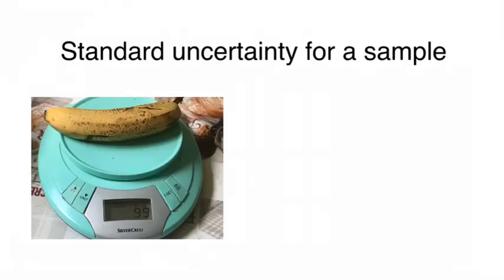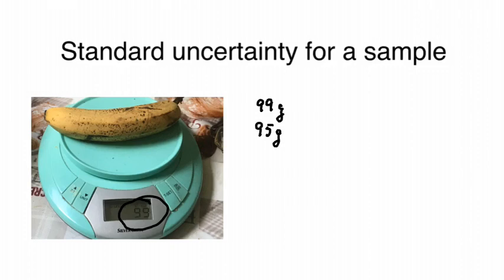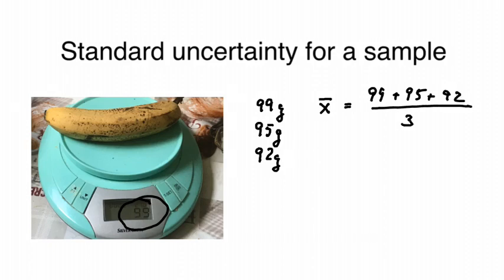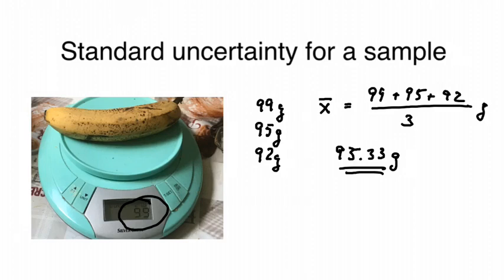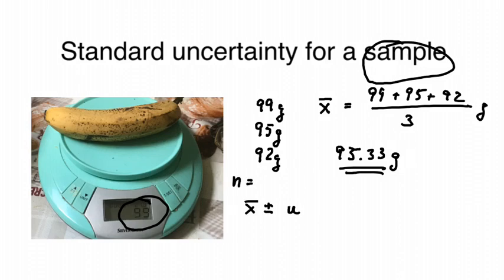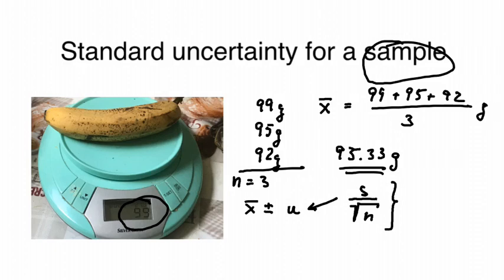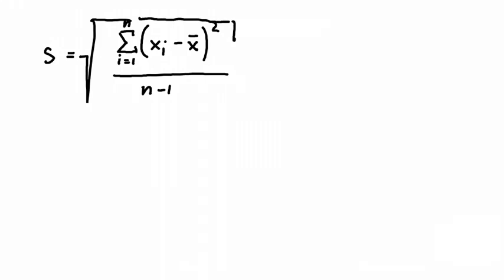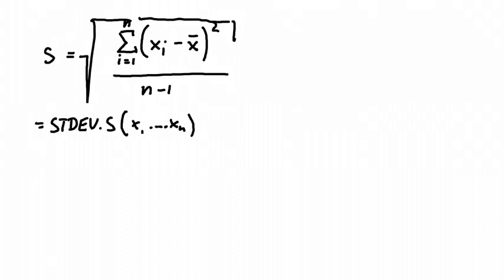Standard uncertainty for a sample